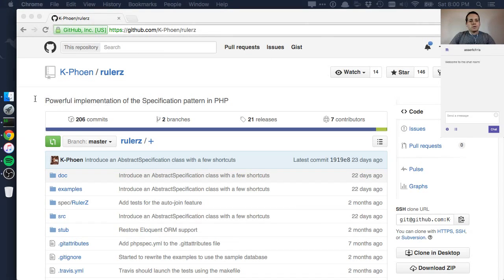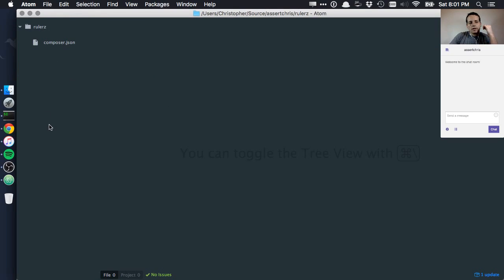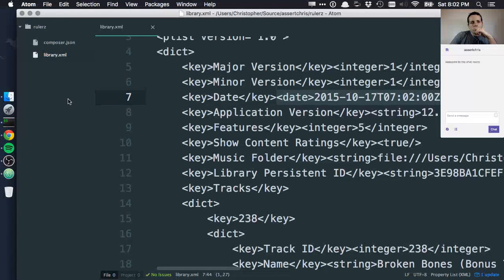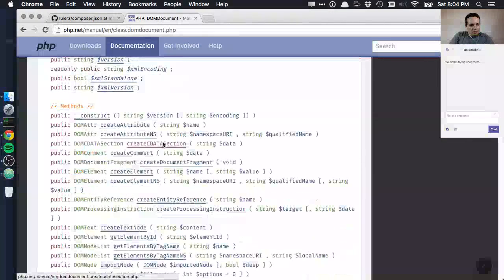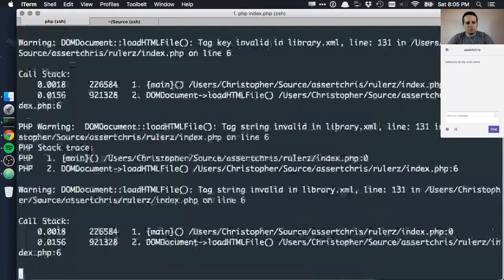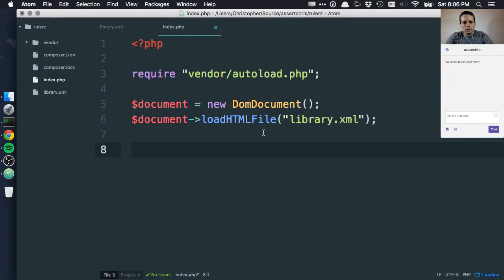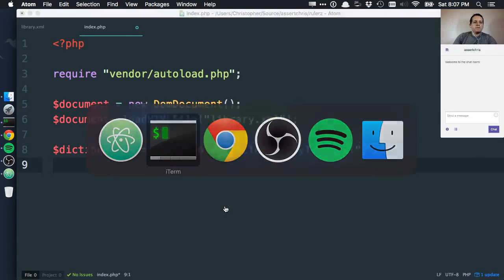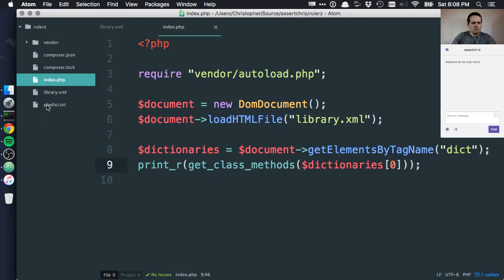Daily Code #3 - RulerZ (Part 1)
Today we look at a PHP rules engine, called RulerZ. We're going to build something similar to iTune Smart Playlist functionality.